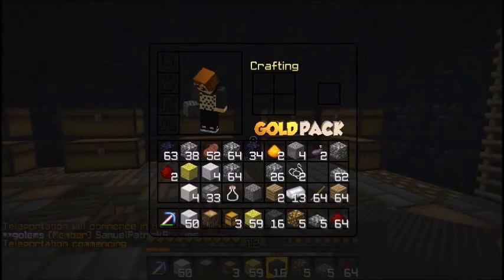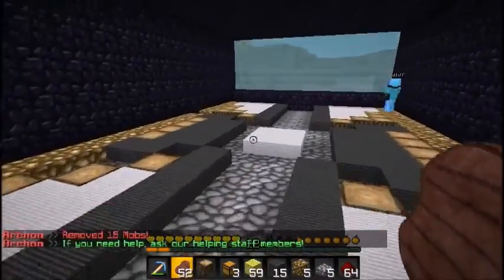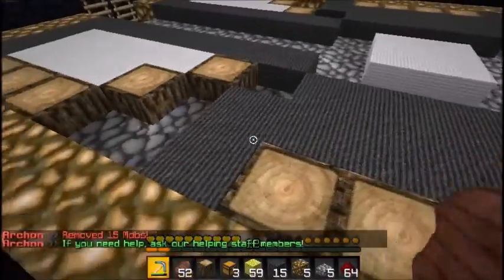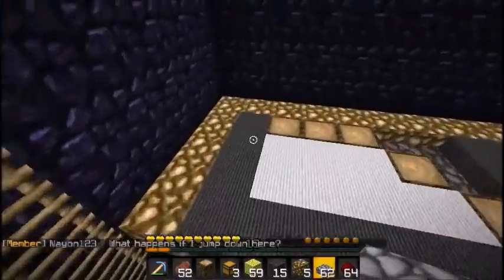Minecraft Archon Factions Orange Ep 4: Building a new vault!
◤VIDEO DESCRIPTION◥
Welcome to Factions Orange! Factions is a series where you make a faction or a group of people and become the richest on the server.
◤Social Media◥
Steam➥danielrojo101
♛Reminders♛
◤If you enjoyed the video PUNCH the Like button◥
◤Share the video with your friends,family,grandma.etc◥
☢ GOALS☢
☠☠☠EXTRA TAGS☠☠☠
☠☠☠IGNORE TAGS☠☠☠
 ✌Thanks for reading! Have a great day ✌